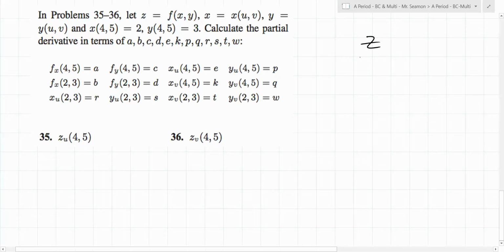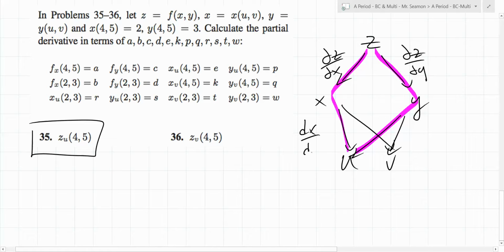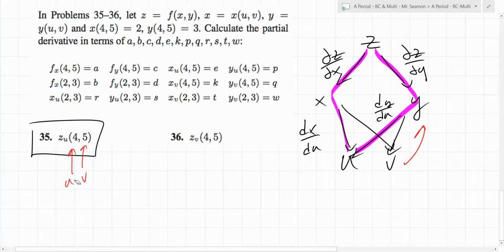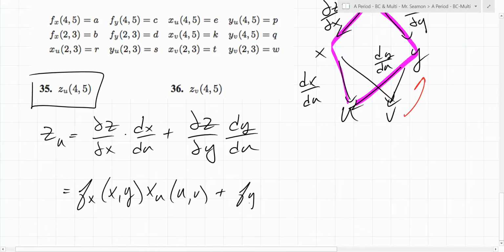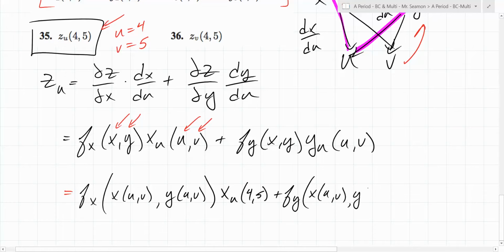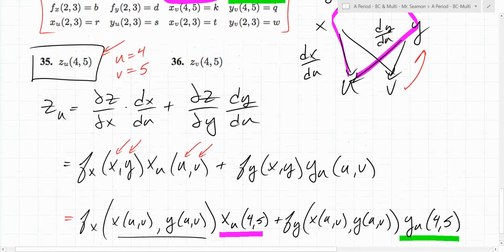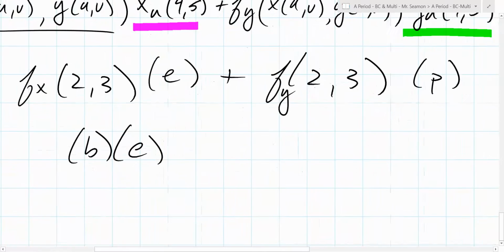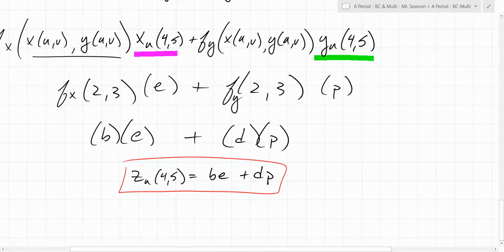Chain rule quiz question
I clean up a quiz question that wasn't setup too well.